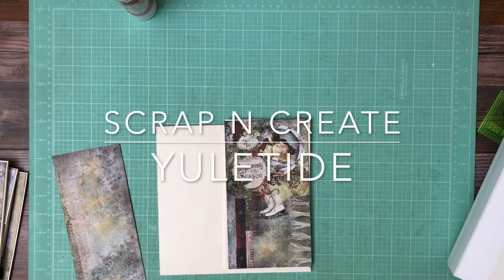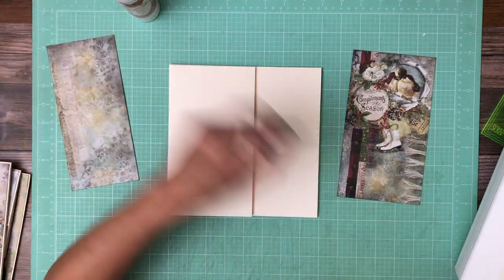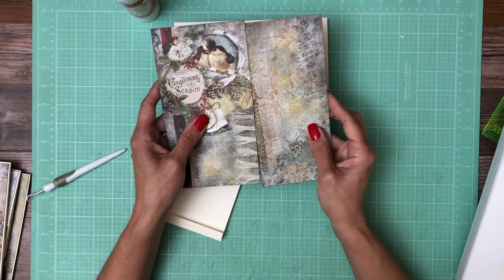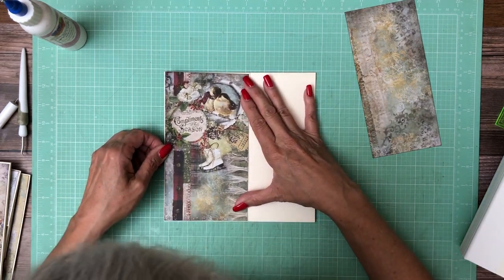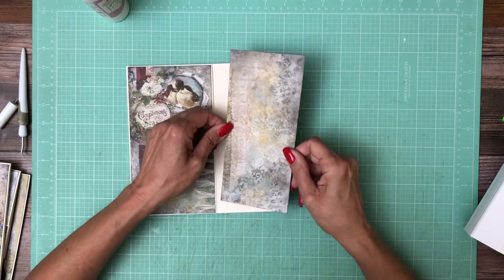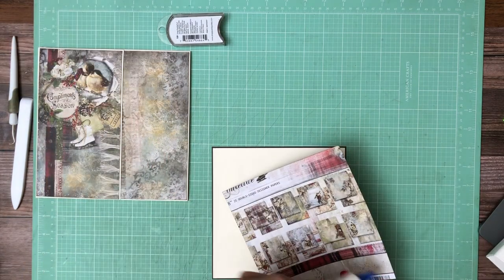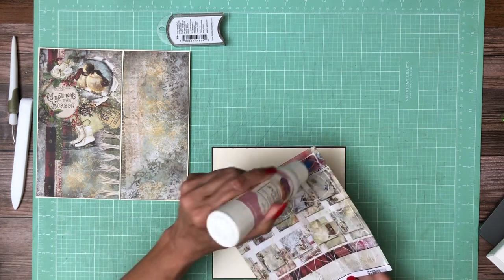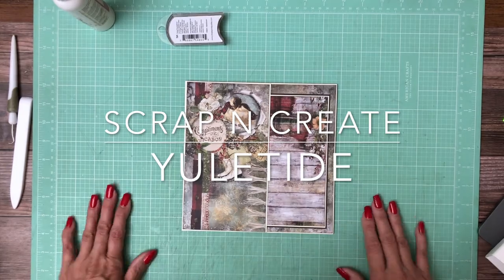Blue Fern Yuletide Page 8, Build 8